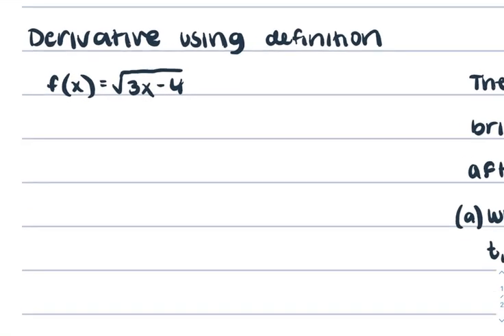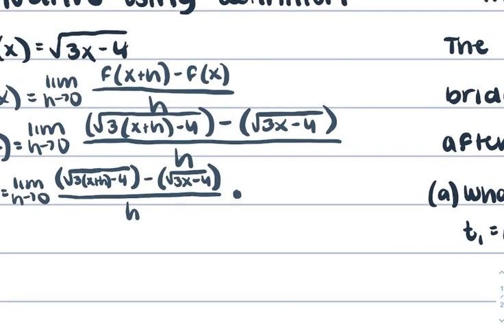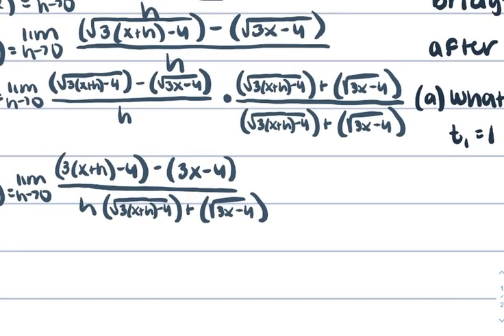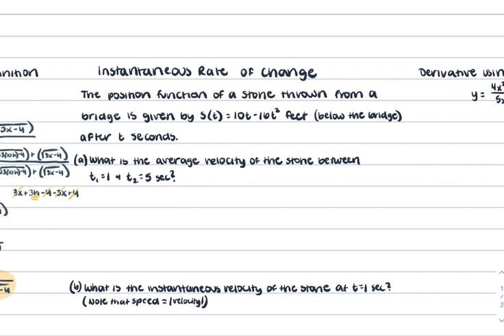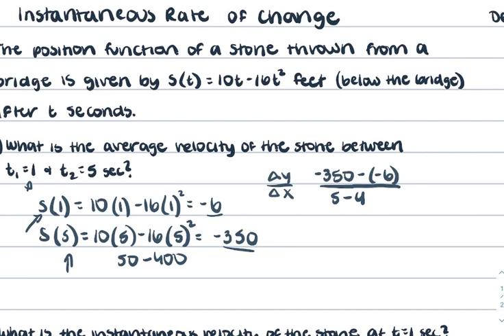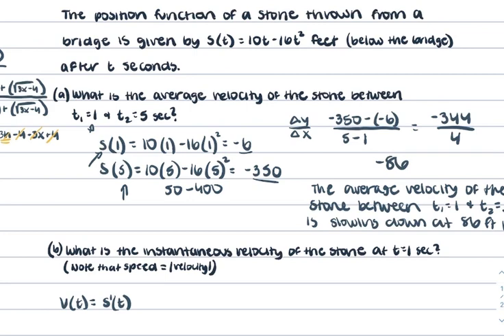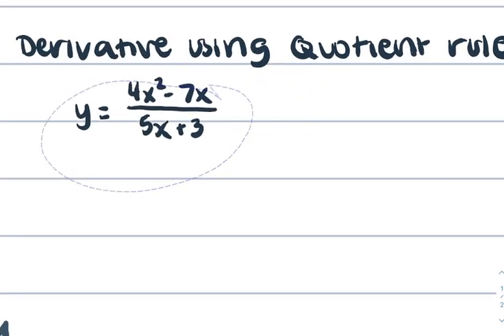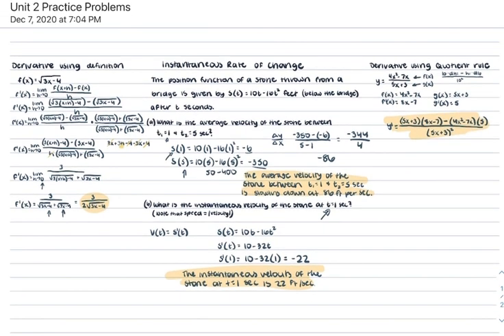AB Calc AP Project Unit 2 Problems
This video goes over a question on derivatives using the definition, instantaneous rate of change for velocity, and derivatives using the quotient rule.